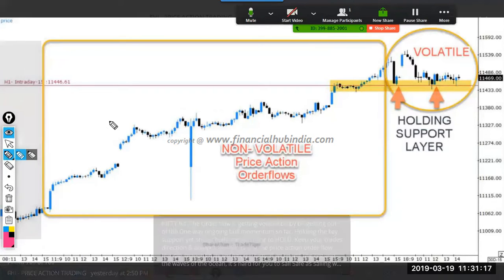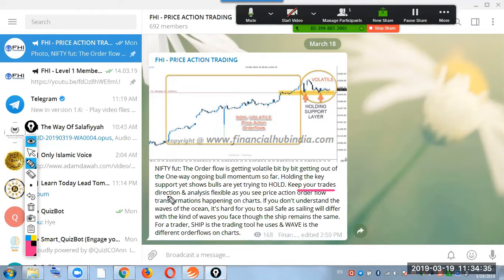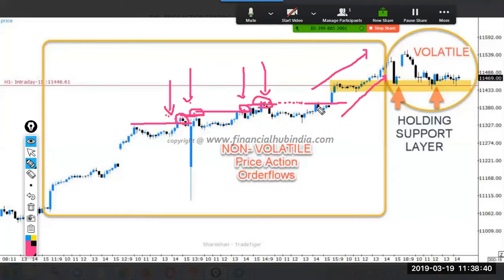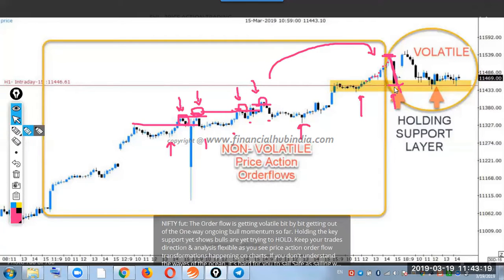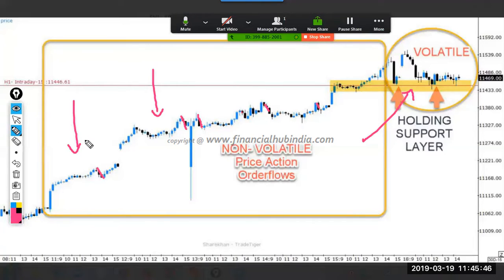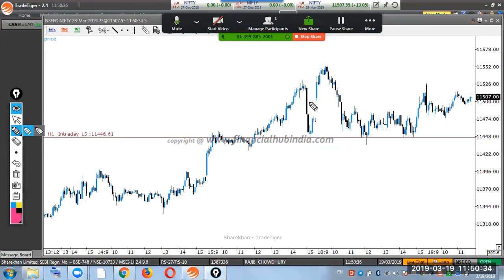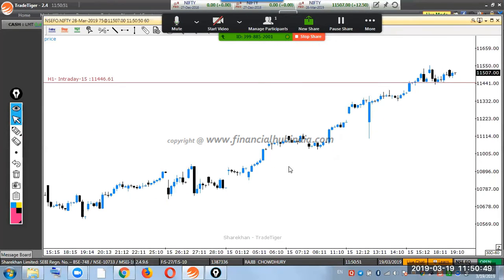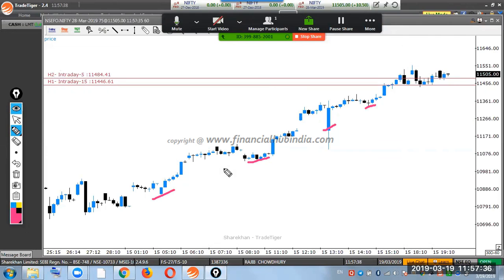Reading Volatility on PriceActionCharts - Indian Stock Market & forex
Get into Whatsapp Broadcast list: knock us 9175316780